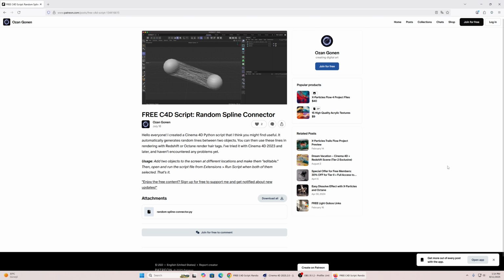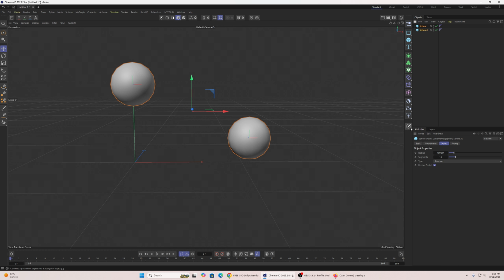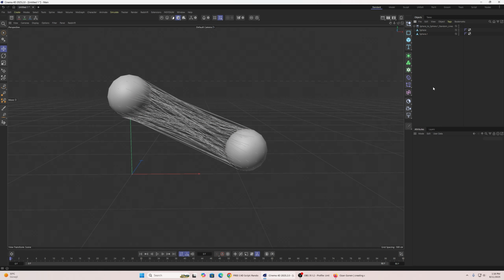FREE Cinema 4D Script – Random Spline Connector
Easily connect two different 3D objects with random splines in seconds! Perfect for creating dynamic abstract designs, motion graphics, or experimental effects. Works beautifully with Redshift or Octane Render hair tags for stunning final renders.

How to use:
1️⃣ Add two objects in your Cinema 4D scene at different positions.
2️⃣ Make both objects editable.
3️⃣ Select both objects.
4️⃣ Go to Extensions → Run Script and open the script file. Done! 🎉
💡 Tip: Combine with Redshift or Octane Hair materials for unique rendering styles.